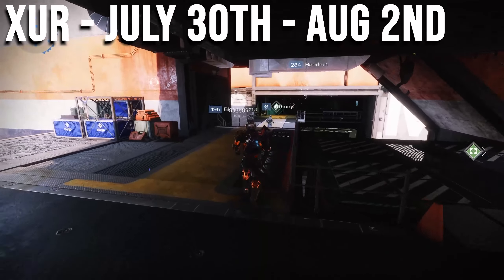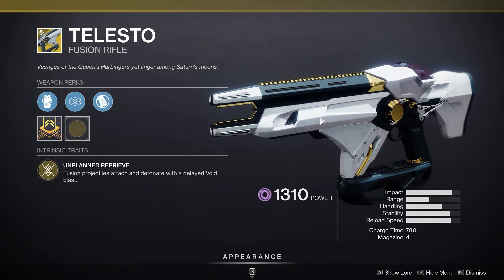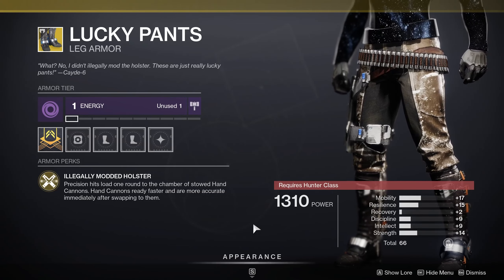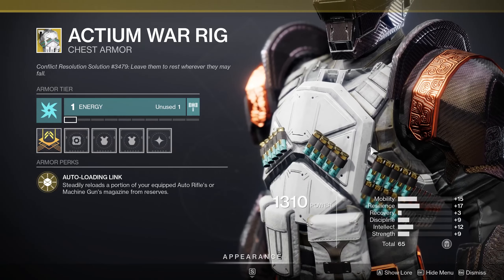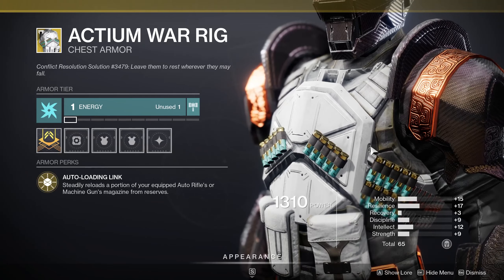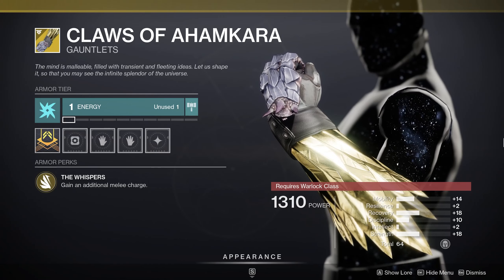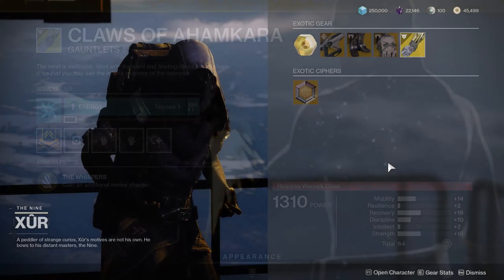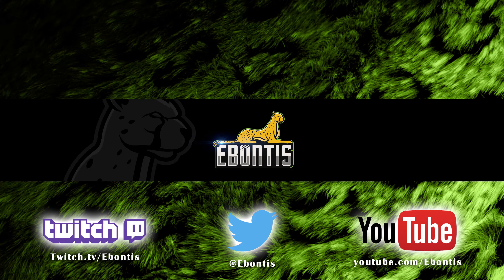Destiny 2 - Where is Xur - July 30th - Xur Location & Inventory - Destiny 2 - Tower - Telesto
0:00 - Intro and Location
0:41 - Exotic Weapon - Telesto
1:20 - Hunter Exotic - Lucky Pants
2:49 - Titan Exotic - Actium War Rig
3:53 - Warlock Exotic - Claws of Ahamkara
4:51 - Outro & Podcast info

ElGato - it’s how I manage my stream, they make my green screen and also how I capture footage

PS4 = Ebontis
XB1 = Ebontis